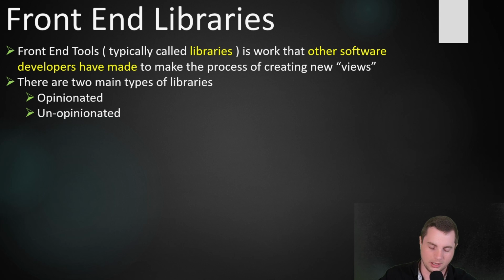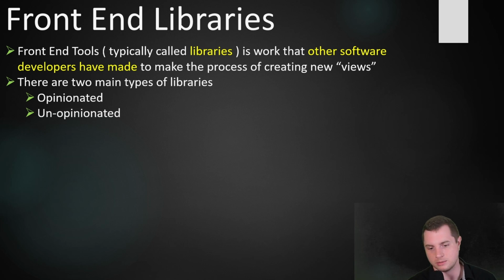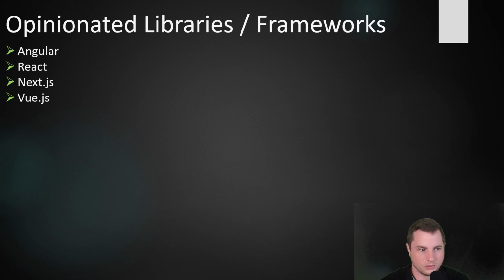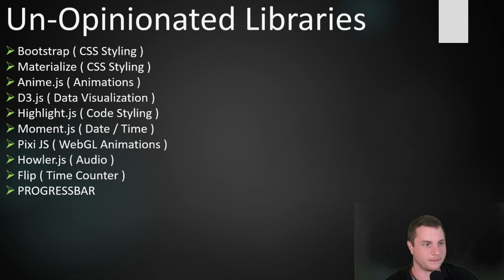3223 (Topic 6) Front end tools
00:00 - Marker 1
00:42 - Front end libraries
03:23 - Opinionated
06:24 - Un-Opinionated
08:23 - Outro